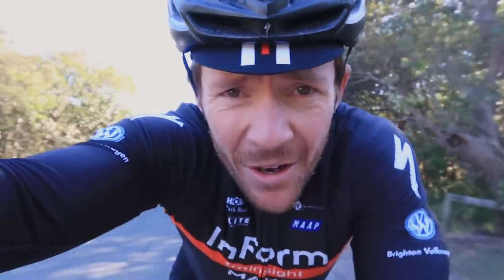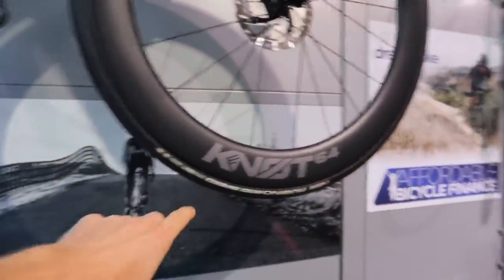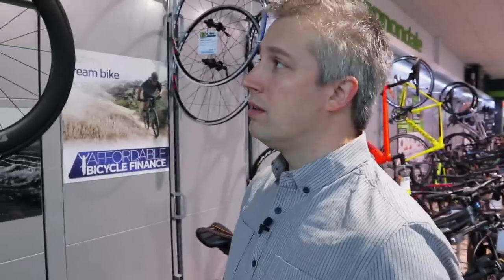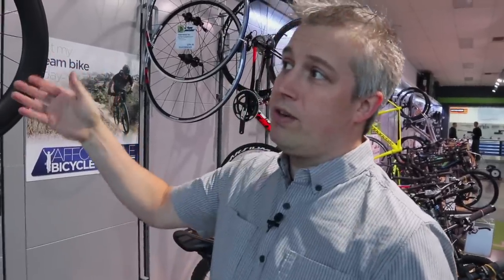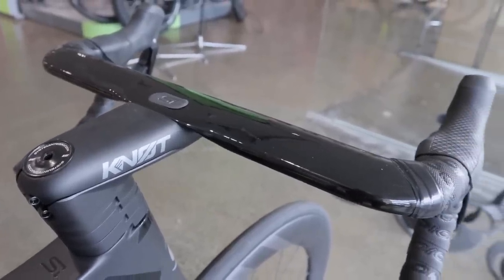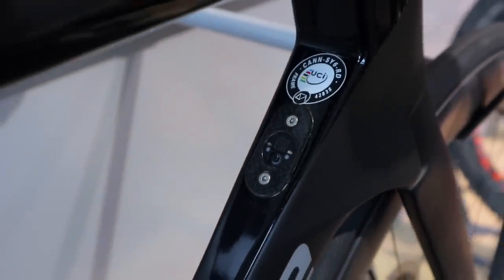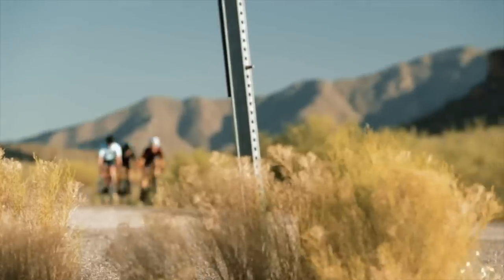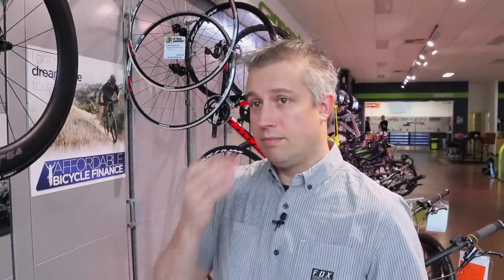Cannondale SystemSix Review (Dura-Ace & Ultegra Di2 Models)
A review of the Cannondale SystemSix Hi-Mod aero road bike. Both the Dura-Ace Di2 and Ultegra Di2 models are on display here.

Key discussion points in this review include:

Pricing of the SystemSix
Weight of a 54cm and 56cm, Dura-Ace Di2 VS Ultegra Di2 models. The weight of the Dura-Ace was 7.71 kg or 17 pounds and the weight of the Ulegra model was 8.14kg or 18 pounds.
Technical features, including the aero profile and truncated design
We reference a case study suggesting that the Cannondale SystemSix is the fastest aero road bike in the world
We discuss the Knot 64 wheels and the Knot handlebar system
Gabe finishes off talking about riding experience, including comfort, comparing the SystemSix to the Giant Propel and the Specialized Venge.